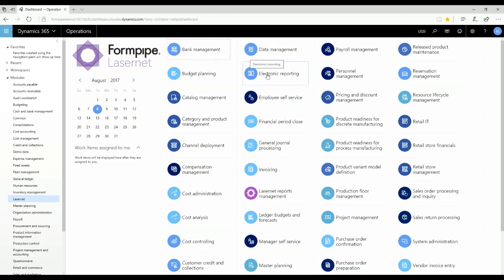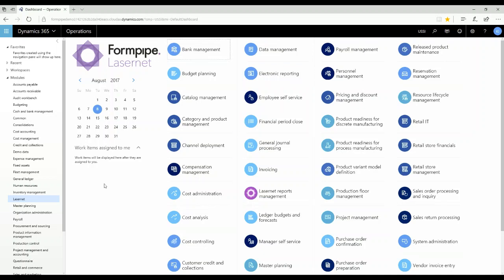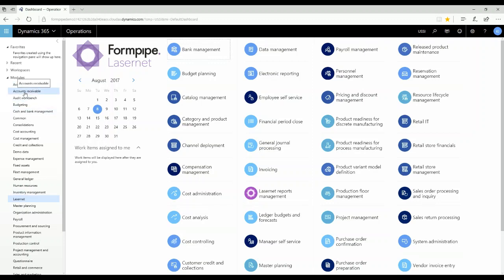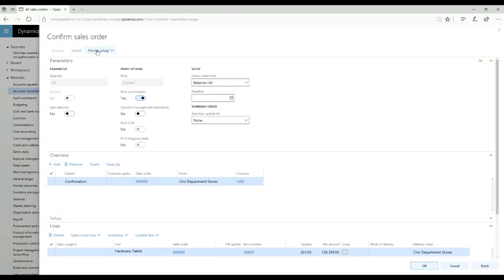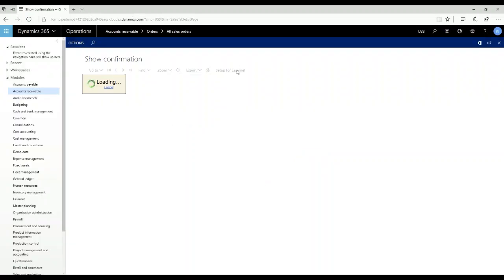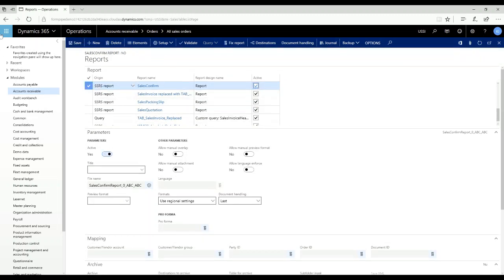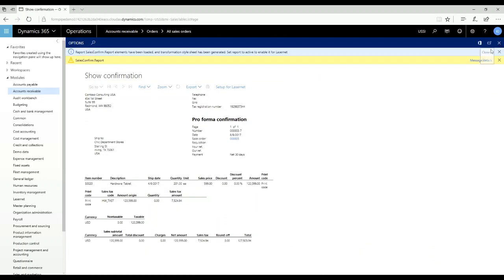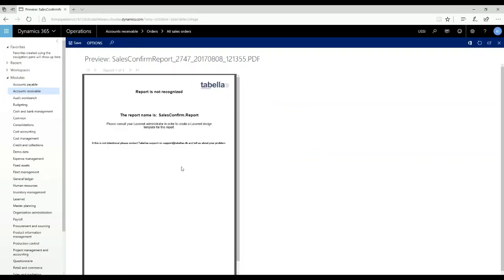How to setup an existing SSRS report to use with Lasernet within Dynamics 365 for Operations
This video guides you to setup an existing SSRS report to use with Lasernet within Dynamics 365 for Operations.